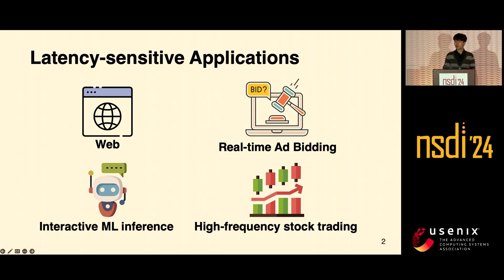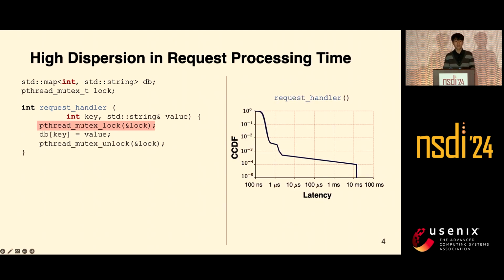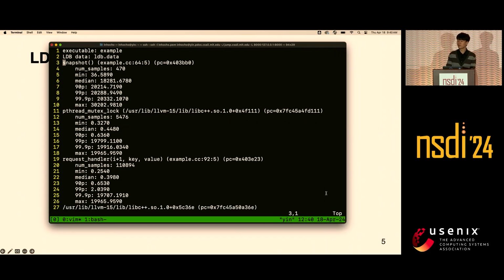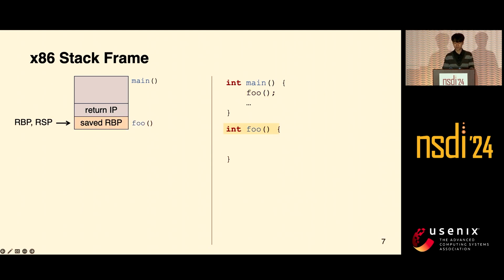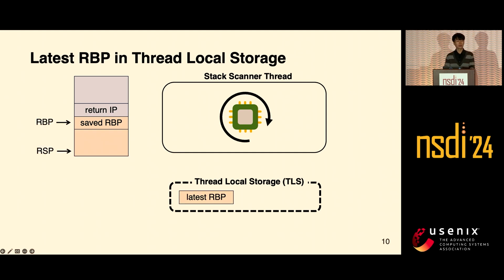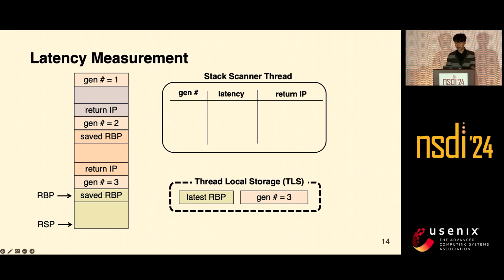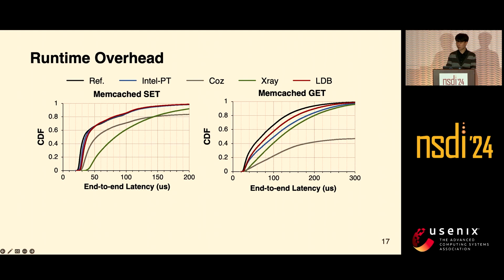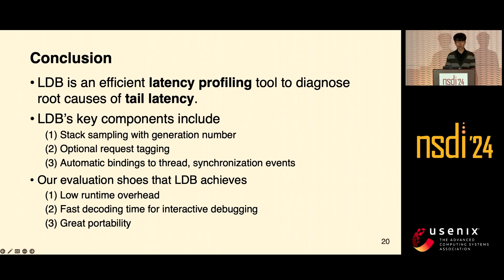NSDI '24 - LDB: An Efficient Latency Profiling Tool for Multithreaded Applications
Inho Cho, MIT CSAIL; Seo Jin Park, University of Southern California; Ahmed Saeed, Georgia Tech; Mohammad Alizadeh and Adam Belay, MIT CSAIL

Maintaining low tail latency is critical for the efficiency and performance of large-scale datacenter systems. Software bugs that cause tail latency problems, however, are notoriously difficult to debug. We present LDB, a new latency profiling tool that aims to overcome this challenge by precisely identifying the specific functions that are responsible for tail latency anomalies. LDB observes the latency of all functions in a running program. It uses a novel, software-only technique called stack sampling, where a busy-spinning stack scanner thread polls lightweight metadata recorded in the call stack, shifting tracing costs away from program threads. In addition, LDB uses event tagging to record requests, inter-thread synchronization, and context switching. This can be used, for example, to generate per-request timelines and to find the root cause of complex tail latency problems such as lock contention in multi-threaded programs. We evaluate LDB with three datacenter applications, finding latency problems in each. Our results further show that LDB produces actionable insights, has low overhead, and can rapidly analyze recordings, making it feasible to use in production settings.